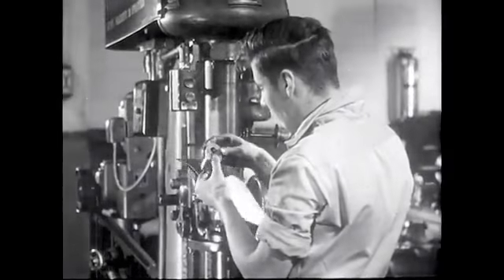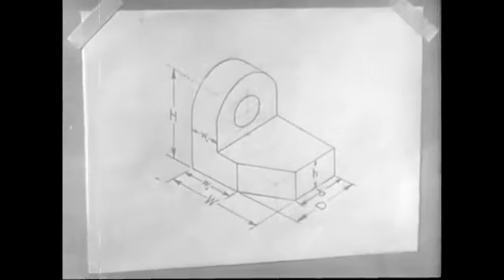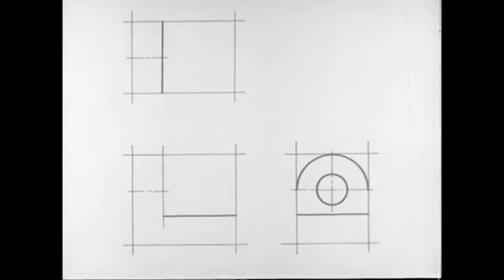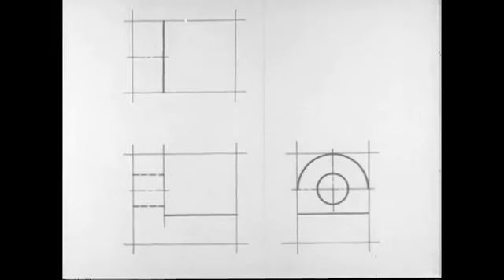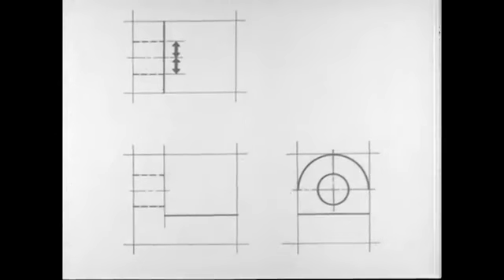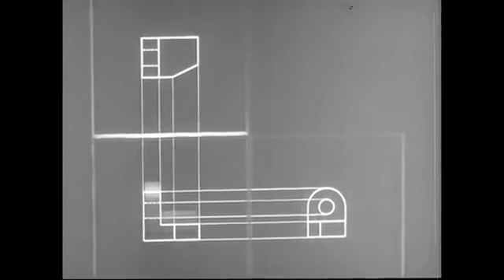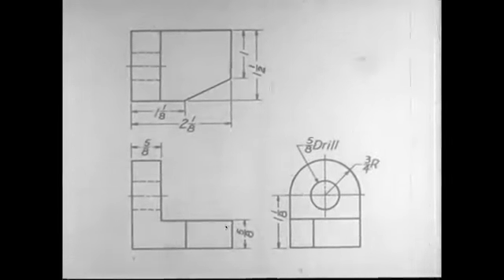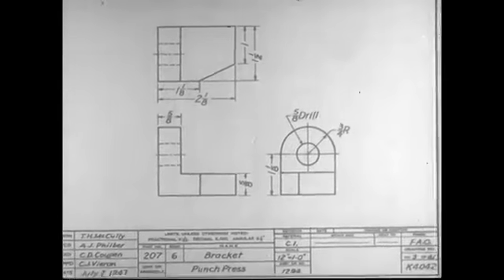Engineering Drawing - Three Dimensional Shape Description